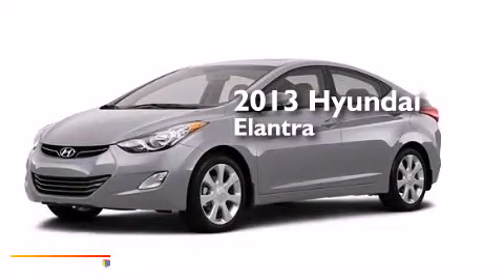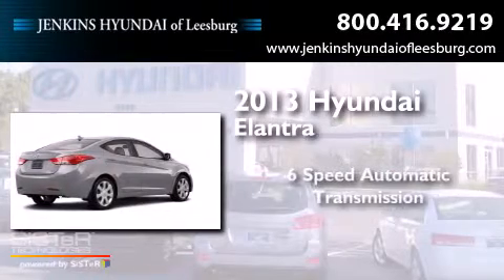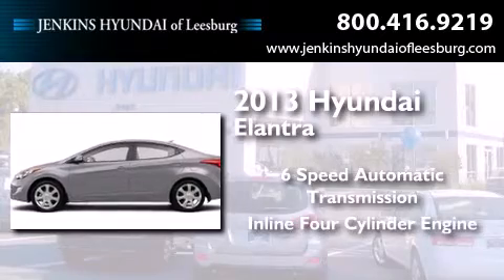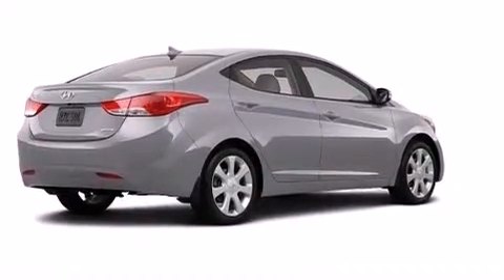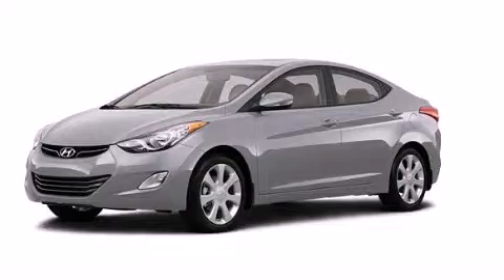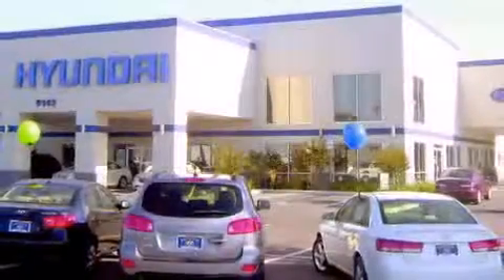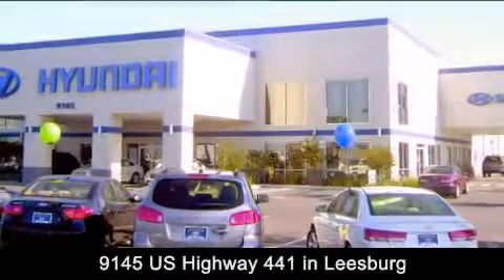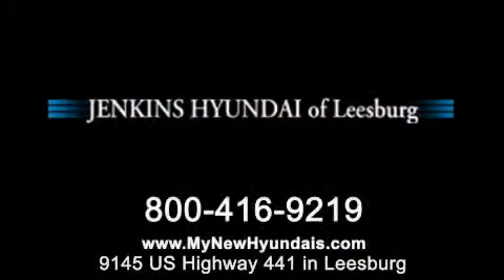2013 Hyundai Elantra Leesburg FL 34788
We've been honored to serve the Leesburg FL area , we promise that your experience at our dealership will exceed your expectations ! Year : 2013 Make : Hyundai Model : Elantra Engine : Gas I4 1.8L/110 Trans . : Automatic Exterior : Silver Interior : Gray Stock : L11517 Jenkins Hyundai Leesburg 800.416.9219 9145 US Highway 441 Leesburg , FL 34788